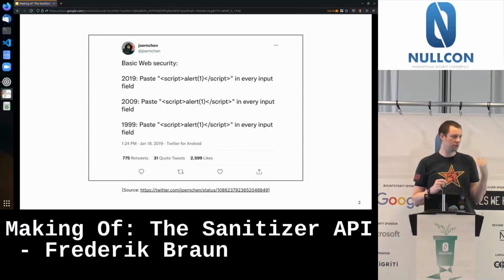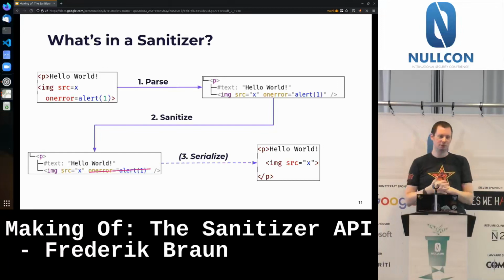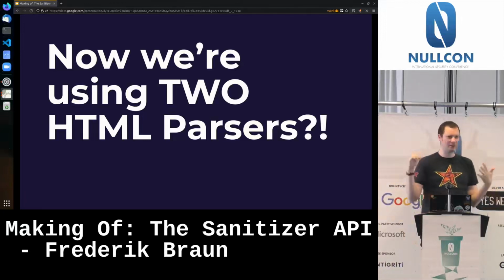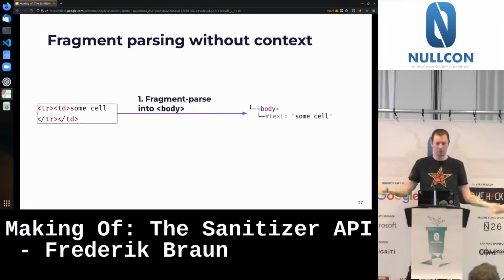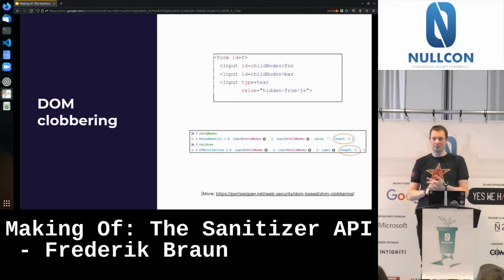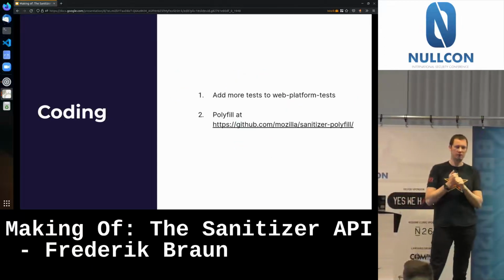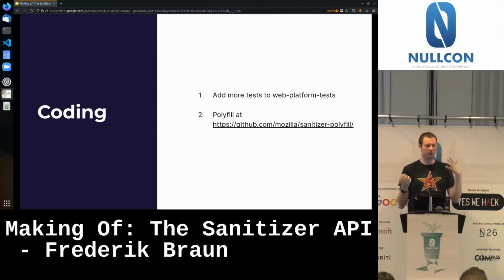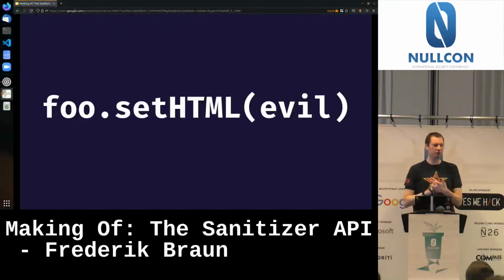Making Of The Sanitizer API by Frederik Braun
Nullcon Berlin 2022 Hacking conference